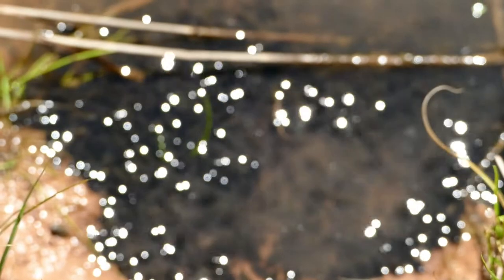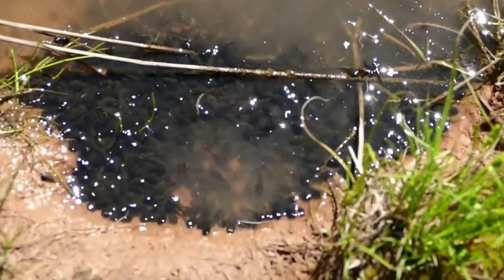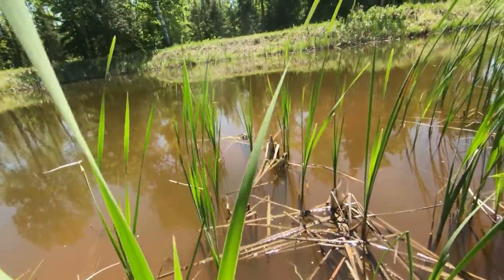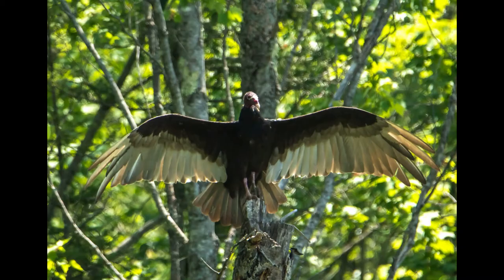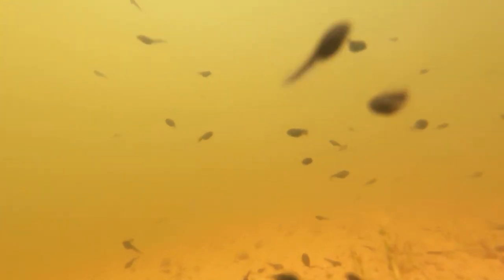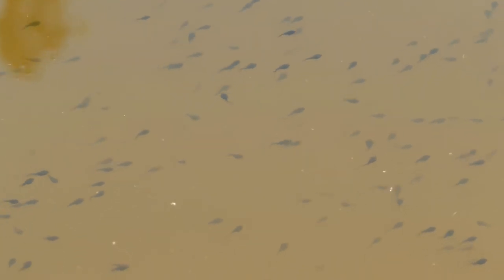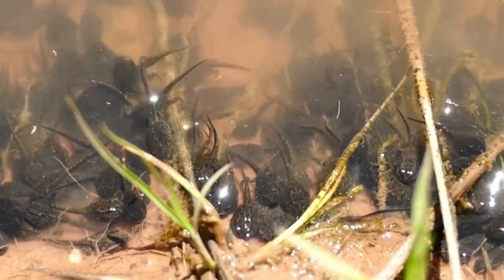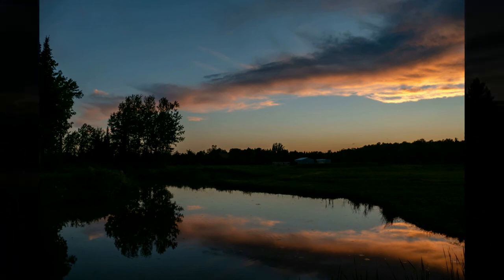The Northern Green Frog and Thousands of Tadpoles at the Pond - Underwater Footage with Go Pro 7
From spring to fall we have an endless supple of frogs. Thousands of tadpoles hatch every year in late June to July, from the Northern Green Frog.
  Plus a new bird to the farm, a Turkey Vulture, amazing wing spans.

Equipment Used:
✨📸 Panasonic Lumix FZ 1000 Camera

         🎀 SHOPPING
      You can find great gift ideas and Art Prints of my Wildlife and Nature Photographs at;

Thank You for Your Support; Proceeds from store purchases and donations all go to helping to improve this channels content.